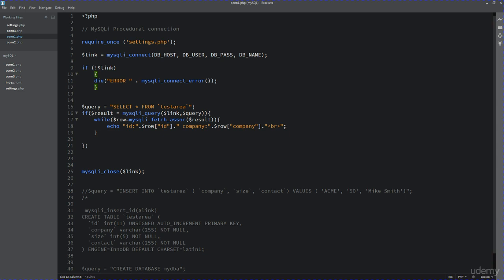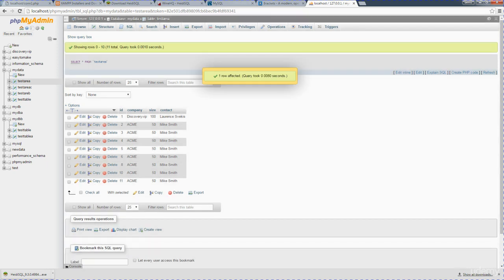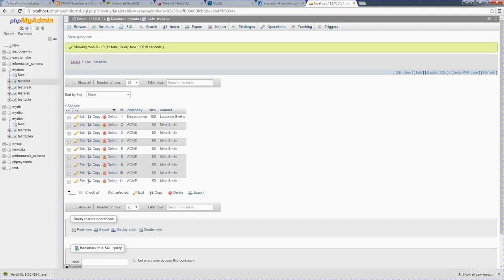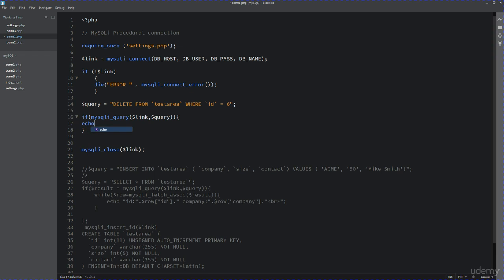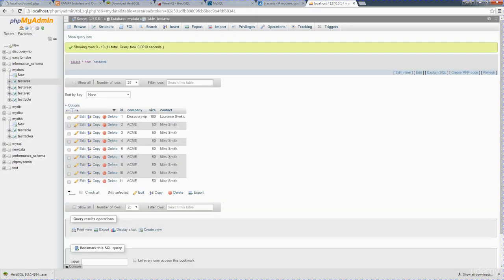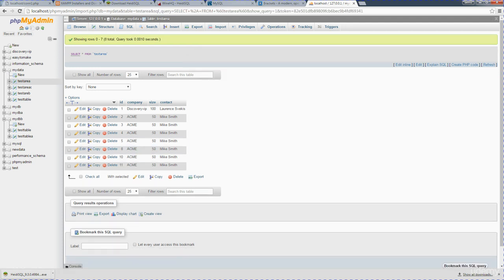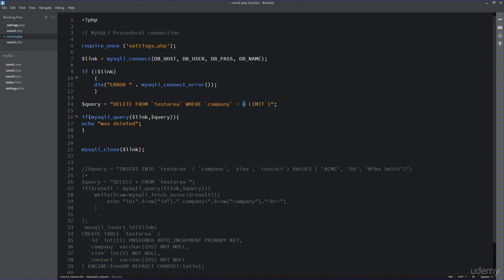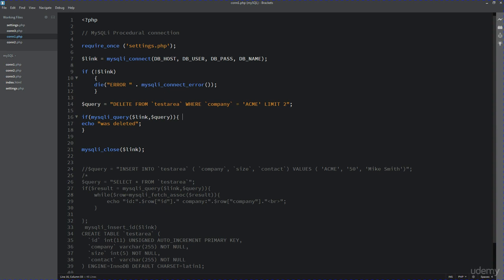Tech47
Only Technology Videos for Your Help`